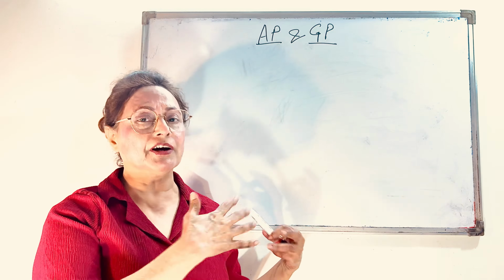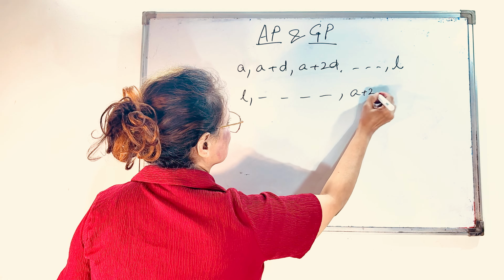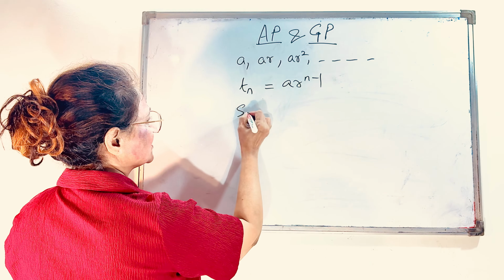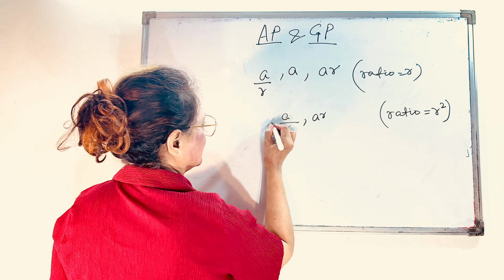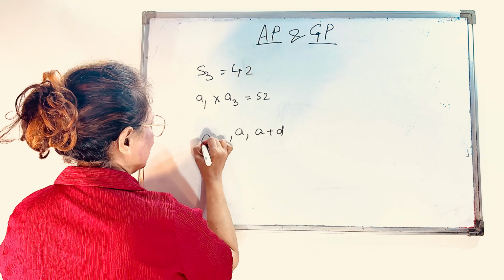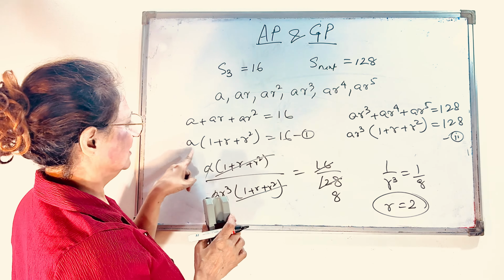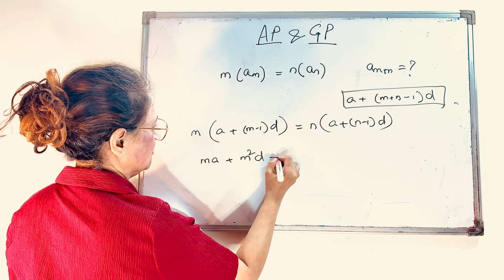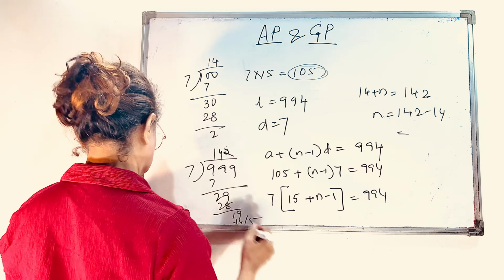AP and GP-Class 10 (ICSE)